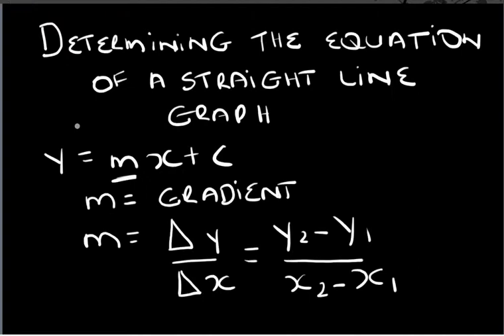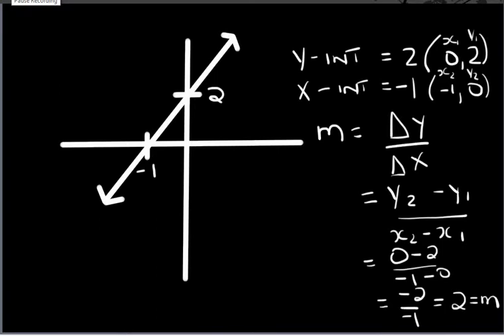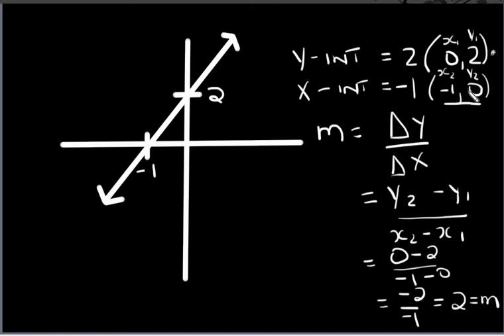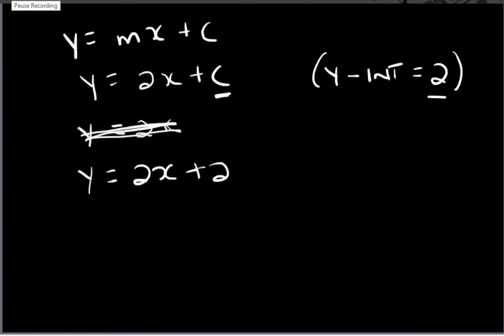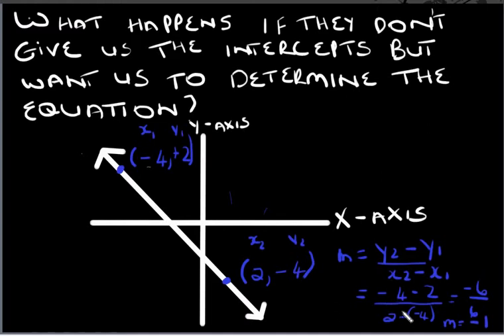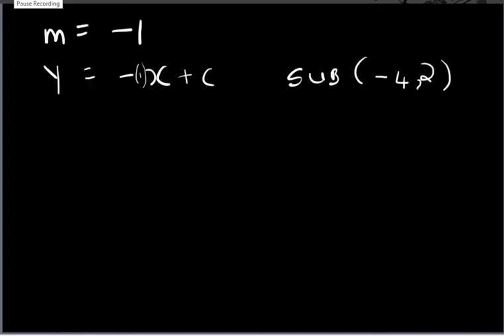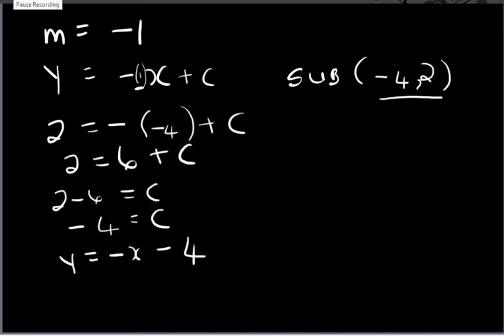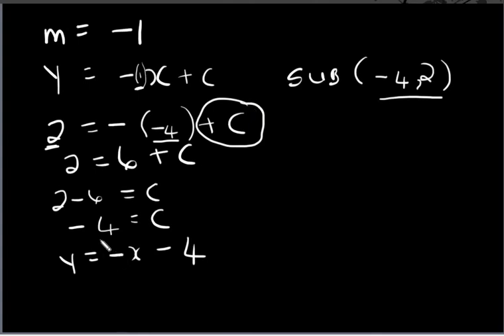Functions Lesson 6 Determining the equation of a Straight Line Graph